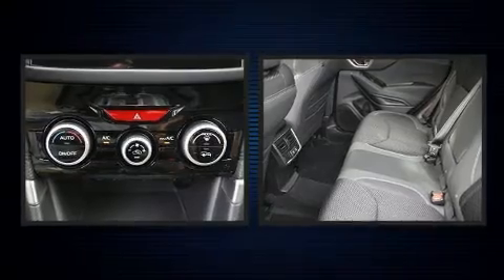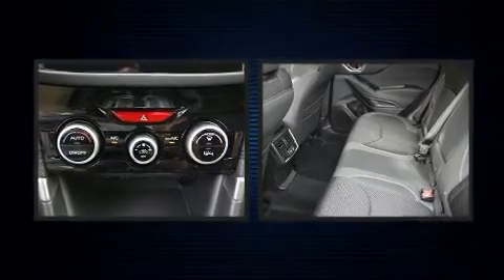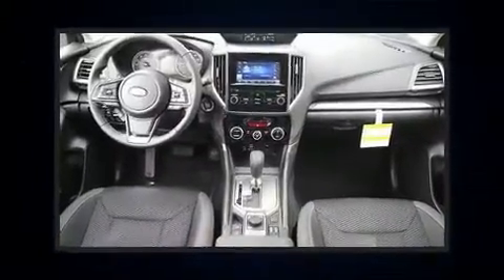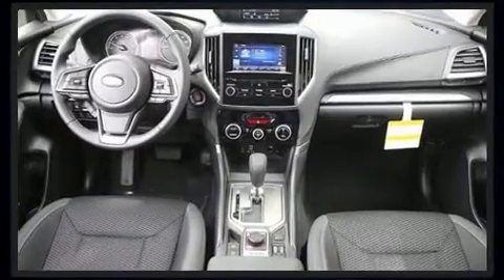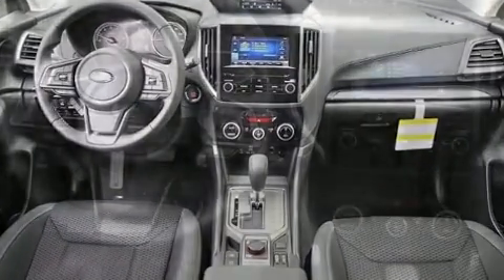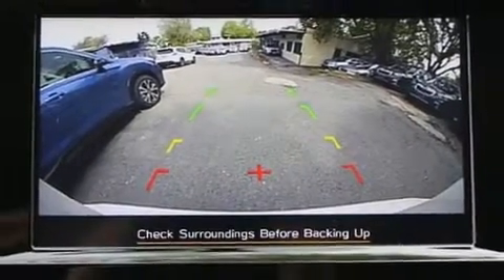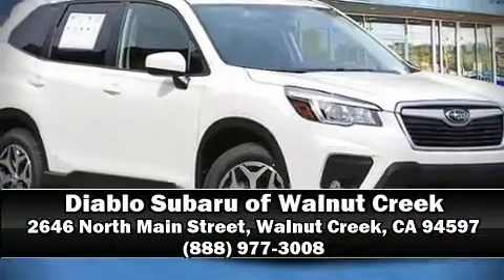2020 Subaru Forester Premium in Walnut Creek, CA 94597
Sensibility and practicality define the 2020 Subaru Forester. Under the hood you'll find a 4 cylinder engine with more than 170 horsepower, and for added security, dynamic Stability Control supplements the drivetrain. Subaru prioritized fit and finish as evidenced by: 1-touch window functionality, variably intermittent wipers, adjustable headrests in all seating positions, front fog lights, a power rear cargo door, cruise control, and power windows. For drivers who enjoy the natural environment, a power moon roof allows an infusion of fresh air. Enjoy your favorite music via the stereo system, which includes a CD player with MP3 capability, steering wheel mounted audio controls, and 6 speakers, enhancing the audio experience throughout the interior. Subaru ensures the safety and security of its passengers with equipment such as: dual front impact airbags, head curtain airbags, traction control, a security system, an emergency communication system, and 4 wheel disc brakes with ABS. Brake assist technology provides extra pressure when applying the brakes. Our sales reps are extremely helpful & knowledgeable. They'll work with you to find the right vehicle at a price you can afford. Come on in and take a test drive!